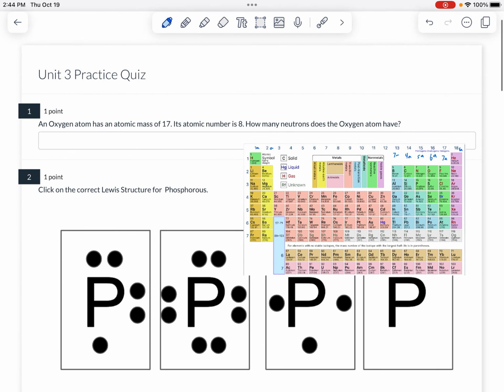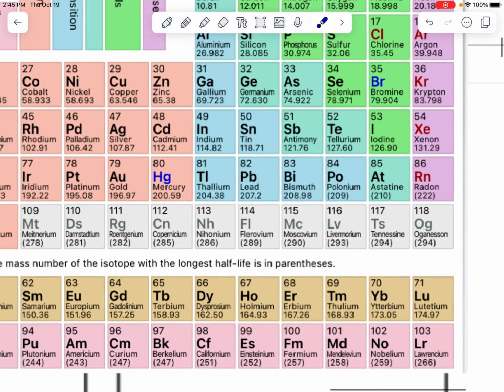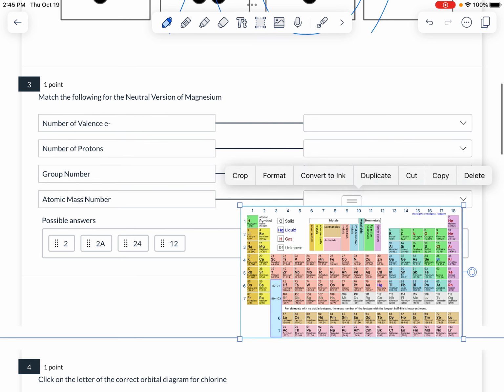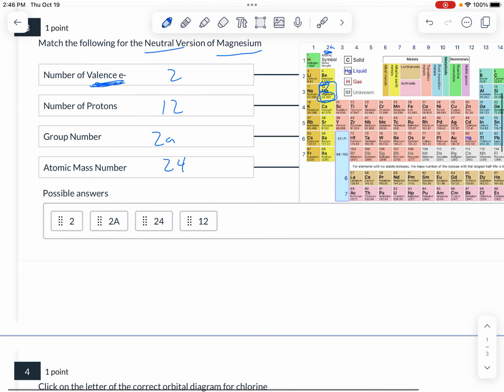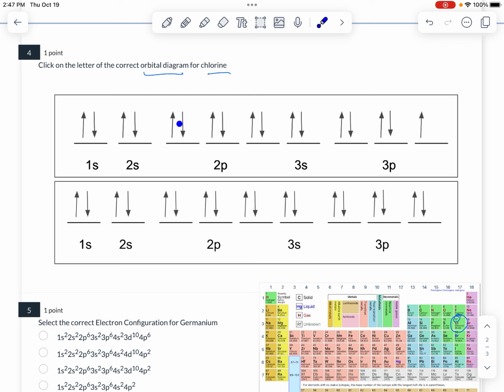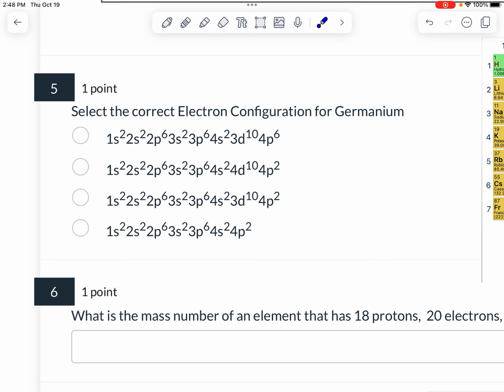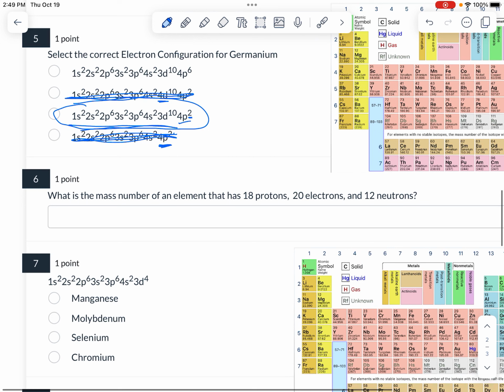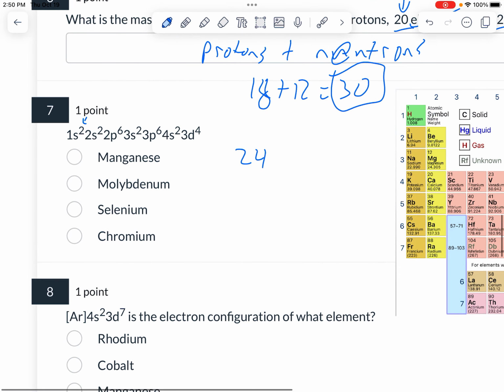Unit 3 Review P1